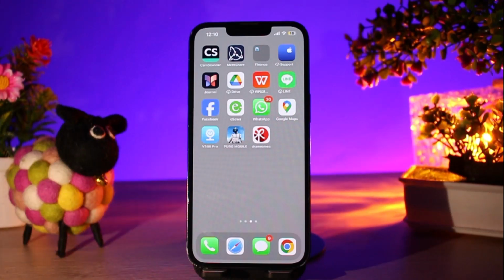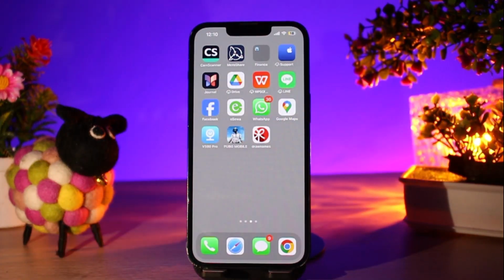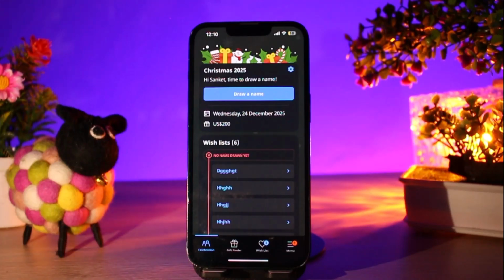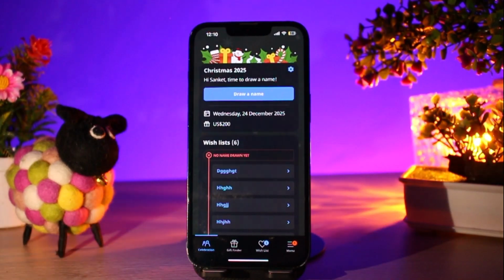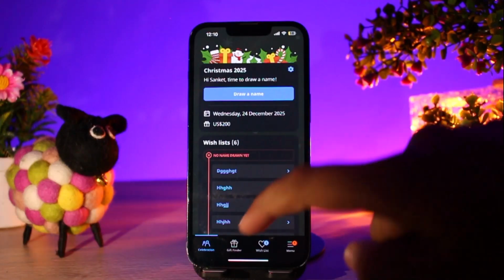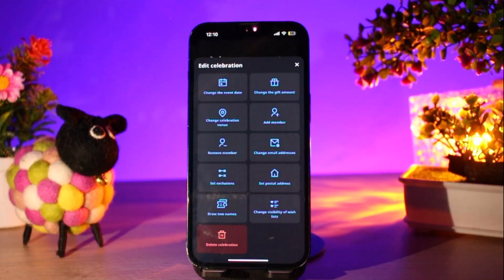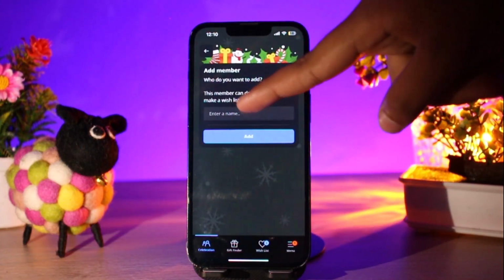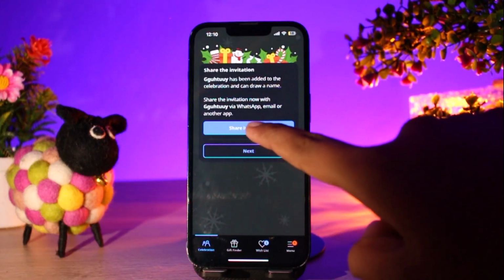DrawNames: How to Add Members to Your Group - Step By Step Guide - 2025